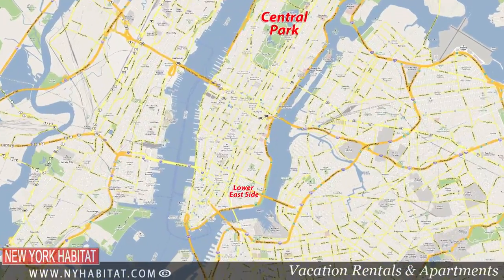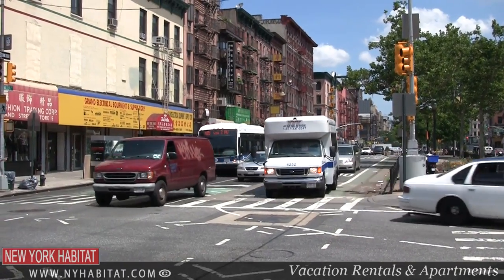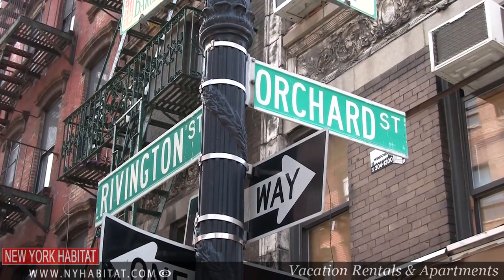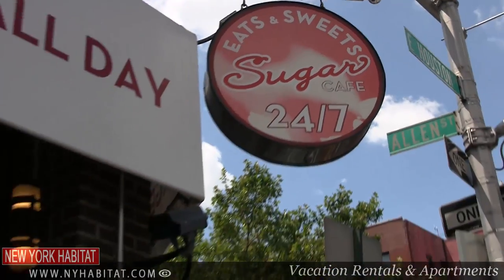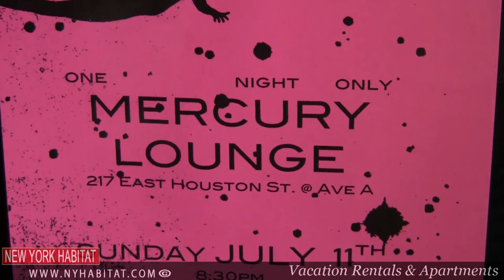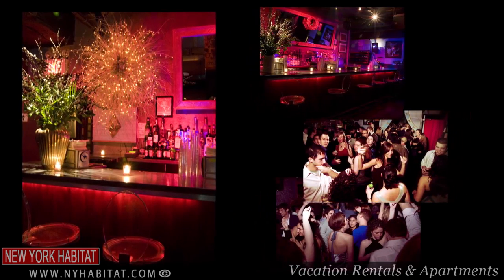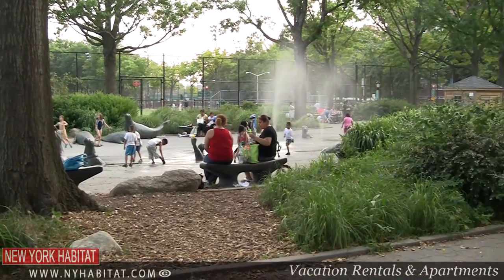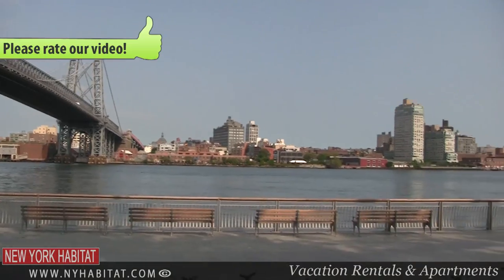New York City - Video Tour of the Lower East Side, Manhattan (Part 2)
David Hill will continue today the tour of the historic and diverse neighborhood called the Lower East Side. This video is produced by New York Habitat

Do not forget to watch the first part of the Video Tour of the Lower East Side

Be sure to check out video tours of other great neighborhoods of New York City as Soho or Greenwich Village

The Lower East Side is located on the south-eastern side of Manhattan, outlined by Houston Street to the north, the East River on the east, Canal Street to the south, and Bowery to the west.

The Lower East Side is one of Manhattans storied neighborhoods. In the late 1800's, many working class immigrants arrived in New York and lived in the many tenement buildings in the Lower East Side.  The Lower East Side has been called home by many different ethnic groups of the world.

Orchard Street used to be full of affordable and wholesale clothing stores.  This street was even named "Bargain District". In the past ten years or so, though, the cheap stores have closed down to leave space to new designer shops, galleries and trendy restaurants and bars. The Bargain District continues to live on along Delancey Street but in a smaller form.

Furthermore, the Lower East Side is now a favorite place of many tourists and young-at-heart people who want to experience the New York City night life.

Café Falai at 68 Clinton Street is a nice Italian style coffee shop where you can have a hot cappuccino and croissant in the morning or a tasty dinner at night.

Across the street you can try brick oven pizza at San Marzano Pizzeria (71 Clinton Street), along with a nice glass of wine or beer.

The Orchard is another great restaurant located at 162 Orchard Street where you can find a mix of trendy European flavors blended in a New York-style meal.

Nightlife

You can choose among many restaurants of all kinds of international cuisine, or relax at any cafes with a cappuccino and croissant or dance and drink all night long in the many clubs and lounges of the area, which offer music and fun every night.

Check out the Mercury Lounge at 217 E. Houston Street where you can catch some fun rock bands almost every night.  Arlene's Grocery at 95 Stanton Street is another entertaining place, which was originally a grocery store and is now a bar. Here you can see live music every night of the week.  If you like dancing and want to have a blast, you should visit the Sapphire Lounge at 249 Eldridge Street, where you can dance to the rhythm of various world beats.

New York Habitat offers tons of apartments all over New York including many vacation rentals and furnished apartments all around the Lower East Side.  People from around the world love to stay here because of the neighborhood's liveliness and diversity.  When renting an apartment, you get much more for your money than when staying in a hotel; our vacation rental apartments feature more space, fully equipped kitchens and offer the feeling of being at home.

Take a look at this fully furnished studio apartment in the Lower East Side (NY-12086 ) which is situated on the 5th floor of a walk-up building on Rivington Street. This studio is furnished with a queen size bed and the living area is also equipped with a TV with DVD player and a stereo. The apartment also features a fully equipped kitchen.

This fully furnished 1-bedroom apartment in the Lower East Side (NY-12864 is on the 3rd floor of a 5-story lowrise apartment building. With a dining area and the convenience of a washer and dryer in the apartment, this would be the perfect place to stay during your time in New York City.

East River Park

The East River promenade will offer you plenty of attractions if you prefer to relax or play some sports. You can play football, soccer and baseball, tennis courts, a full size track and an amphitheater for public performances.
Brooklyn is a walk distance through the Williamsburg Bridge! You can also enjoy the view of Brooklyn across the East River.

You can find the article about the Lower East Side on the New York Habitat blog

Thank you for you attention and we hope to see you soon in the Big Apple.

Do not hesitate to leave a comment in the comment section below and let us know what you think about this great neighborhood.